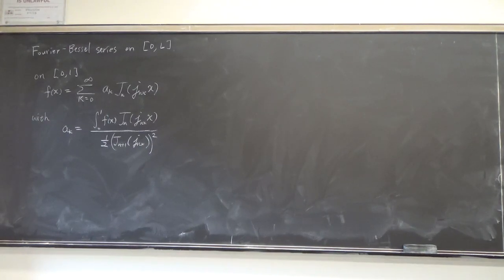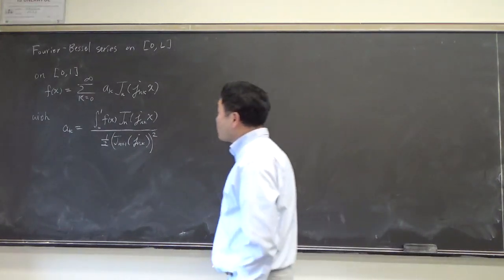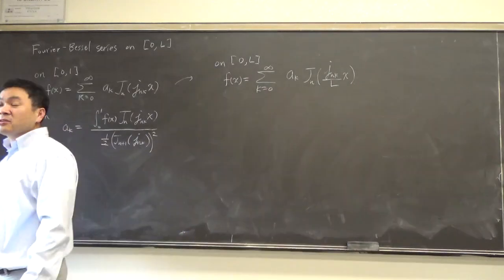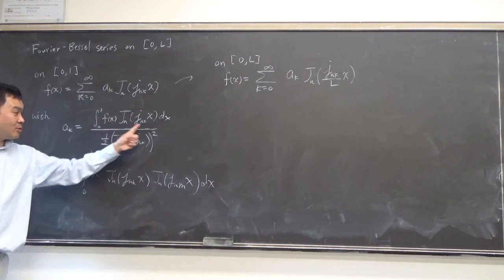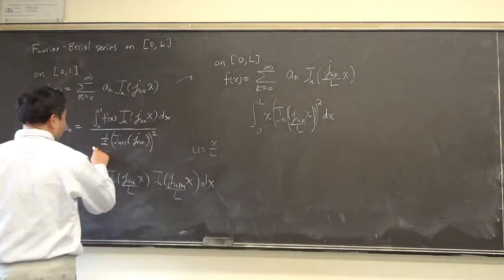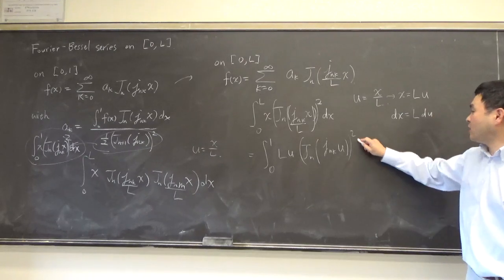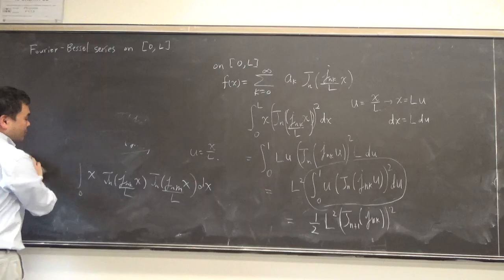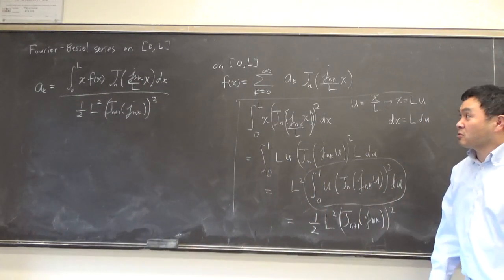Fourier Bessel Series on the interval [0, L]